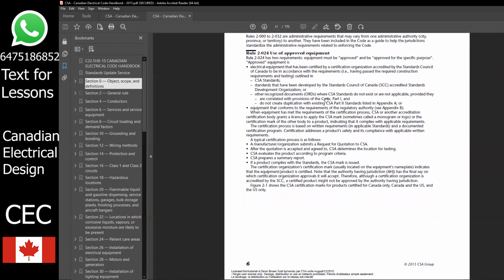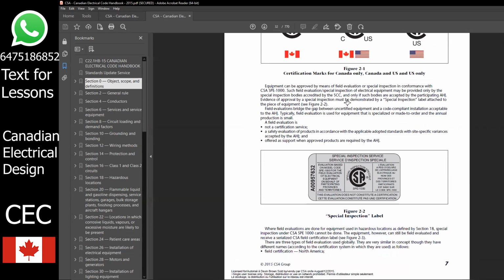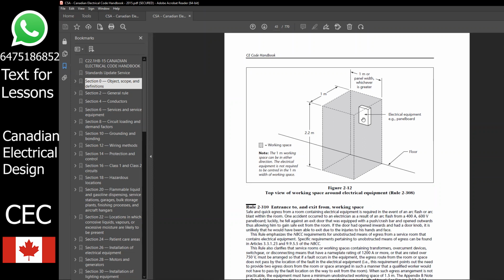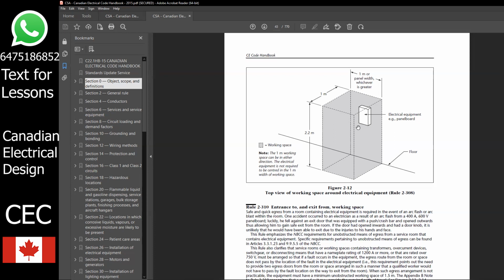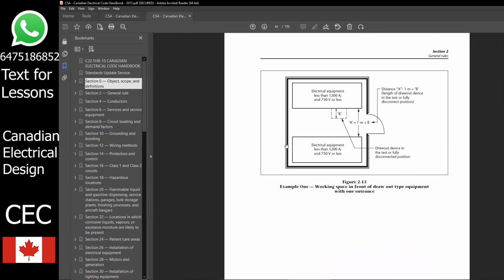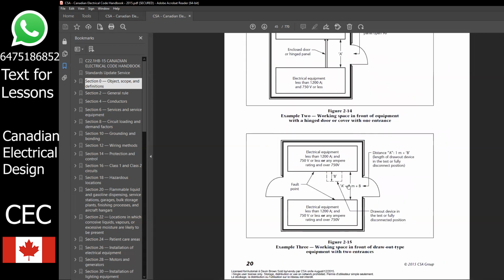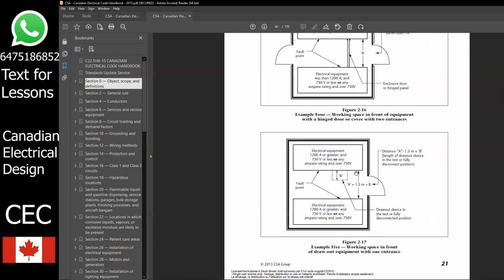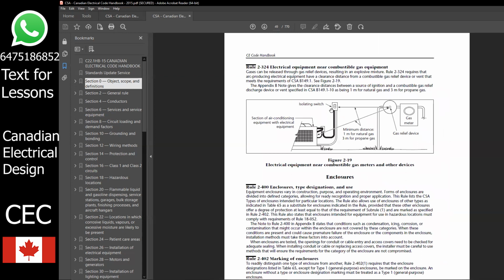Canadian Electrical Design: CANADIAN ELEC CODE sec 2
Text the WhatsApp number in the video for lessons.

LINKS

What I teach:

Professional Electrical Engineer offers electrical design online lessons in commercial and residential buildings, new construction, tenant renovation.
I can help newcomers and students Electrical Engineers/Designers/Cad, Revit technicians in adaptation in North American and Canadian standards, and to receive Canadian experience. Lessons include electrical design in accordance with Ontario and Canadian Building Code, Ontario and Canadian Electrical Safety Code, CSA, IEEE, ULC. Standard for installation of fire alarm systems CAN/ULC-S524-14, ASHRAE 90.1
• Internal and site lighting, lighting controls, lighting schedule, Dialux, AGI32, Visual lighting.
• Emergency lighting
• Power layout, receptacles, and mechanical equipment
• Load calculation and single line diagram
• Security and communication layouts and risers
• Fire alarm design
• Shop drawings checking
• AutoCAD lessons for correct page setup
• How to switch from AutoCAD to Revit